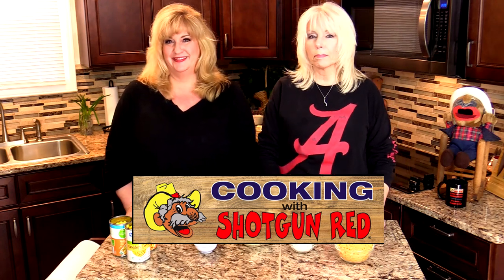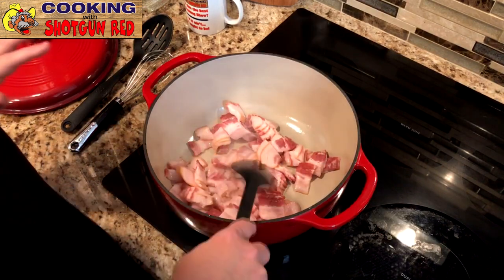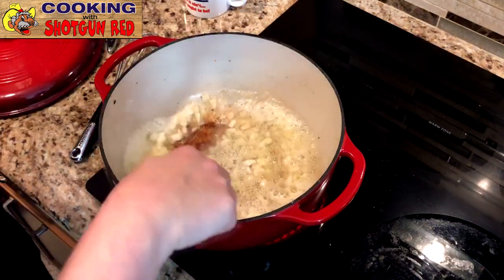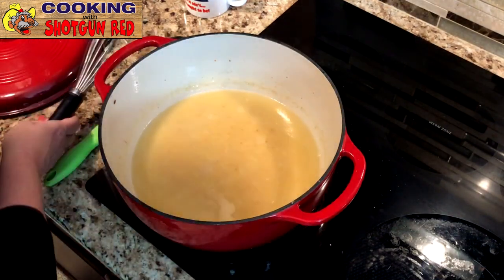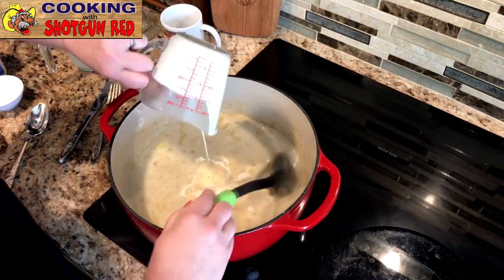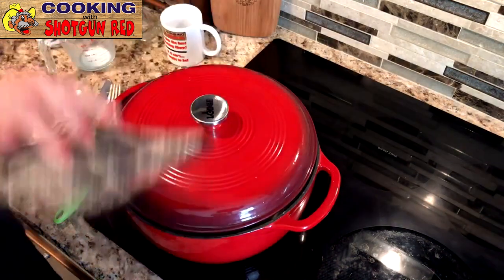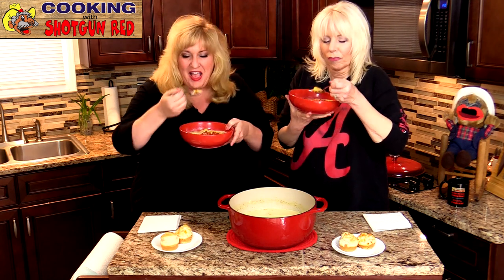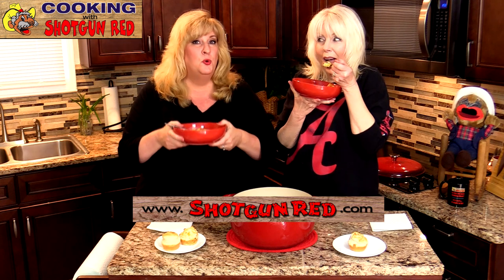Corn Chowder Soup Recipe - EASY Corn Chowder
Corn Chowder Soup Recipe. If you want a big warm bowl of comfort, then you need to try this Corn Chowder Soup. Creamy sweet corn and potatoes topped with cheese and bacon. You are going to love this Corn Chowder soup recipe.